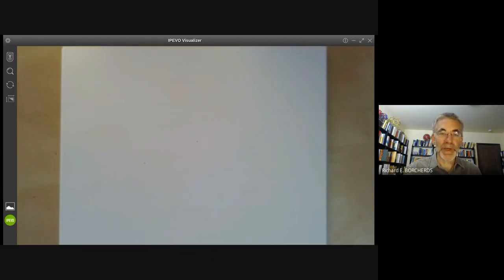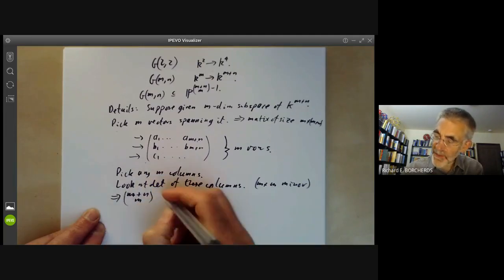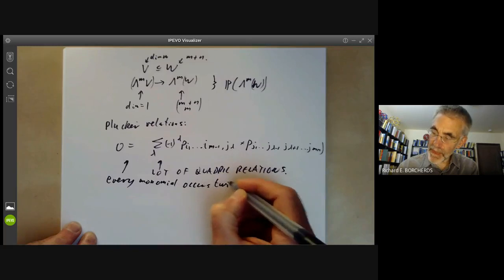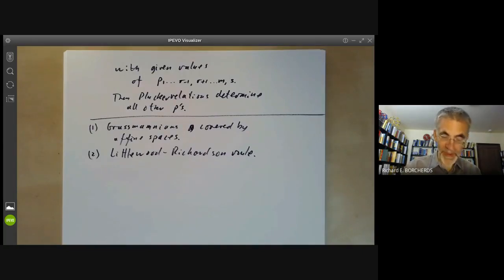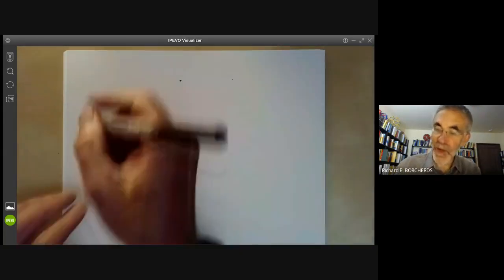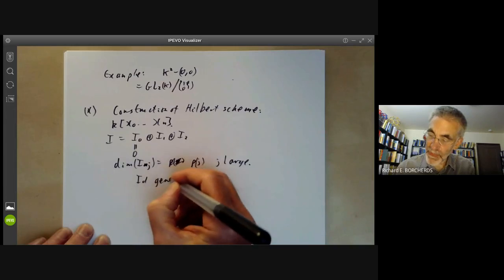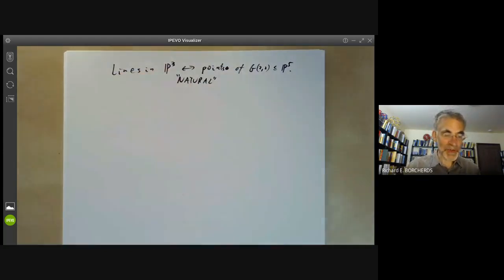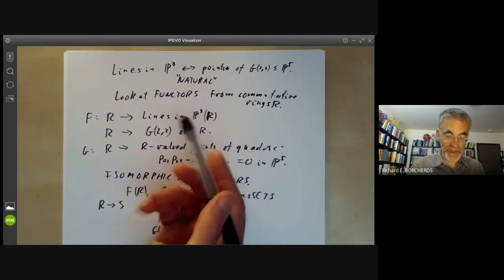algebraic geometry 20 Grassmannians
This lecture is part of an online algebraic geometry course, based on chapter I of "Algebraic geometry" by Hartshorne. It is about Grassmannians and some of their applications.